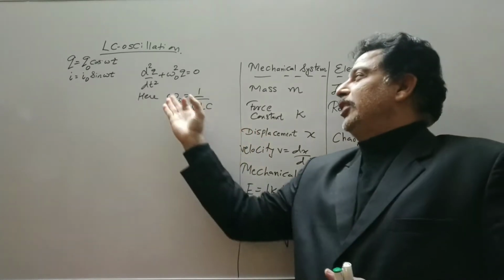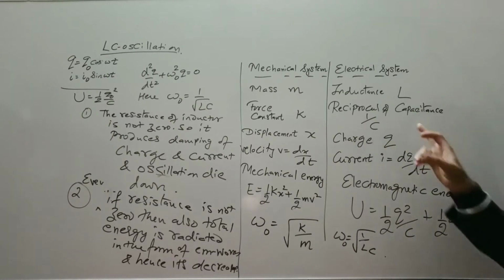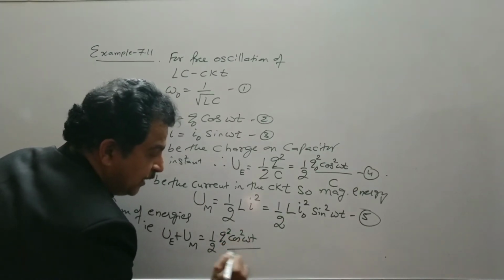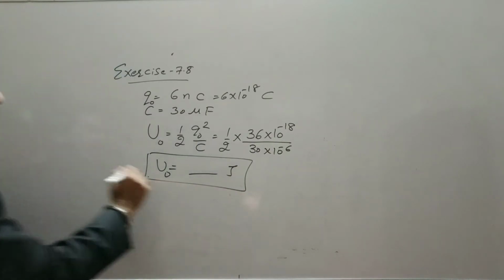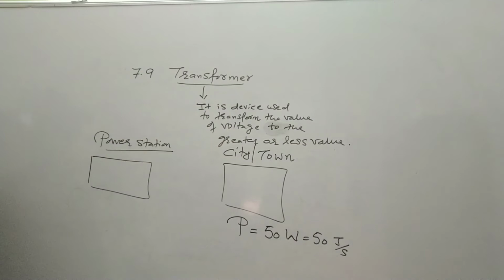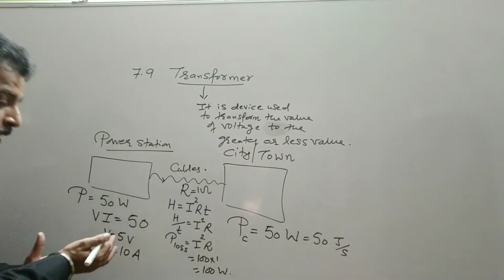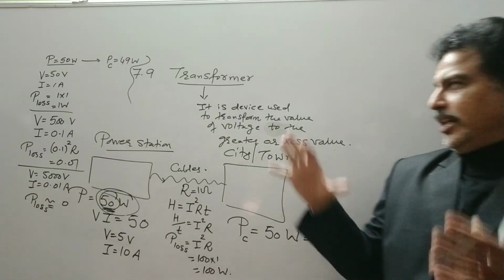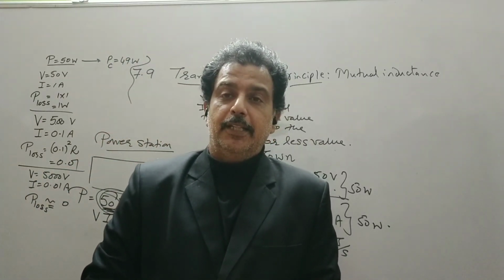Transformer Part -1, Example 7.11, Exercise 7.8 | CLASS 12 | LECTURE - 14 | Chapter -7 | ANIL NARANG